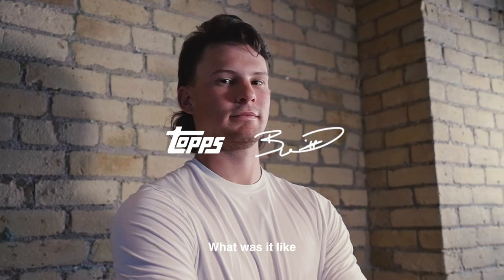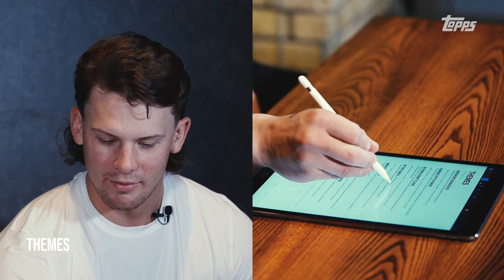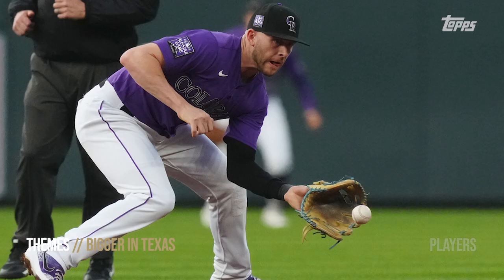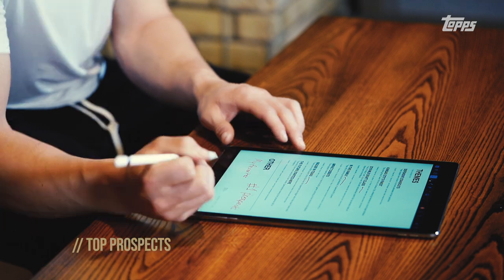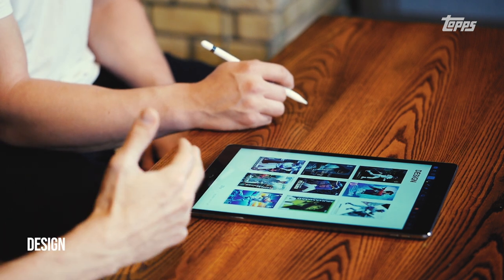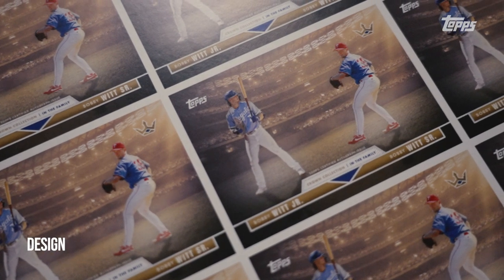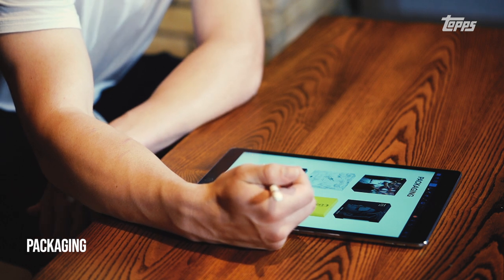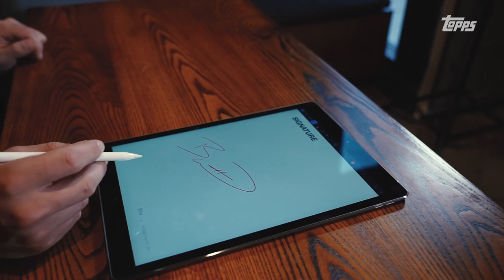Bobby Witt Jr. Builds his own Topps Baseball Card Set | Curated Sets: Crown Collection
Kansas City Royals Shortstop and MLB Rising Star Bobby Witt Jr. sits down with Topps to build his signature Topps baseball card set. The former 1st round draft selection and top prospect shares his creative opinion on baseball cards and designs a set that resembles his interests, passions, and values. A collector himself, Witt builds he set that he hopes will inspire and surprise the hobby. Notable names on the check list include Ken Griffey Jr., Derek Jeter, Clayton Kershaw; with design inspiration taken from past and present Topps product.

Pick up Topps x Bobby Witt Jr. - Crown Collection at Topps.com while supplies last!

Collect Here!